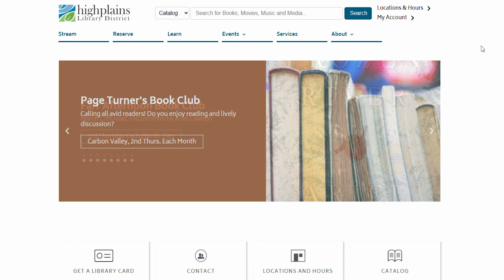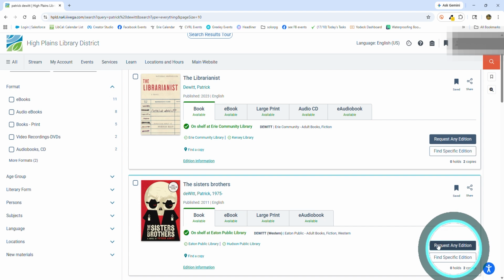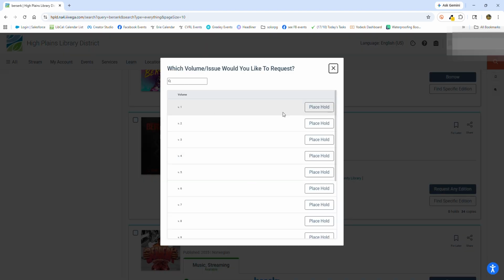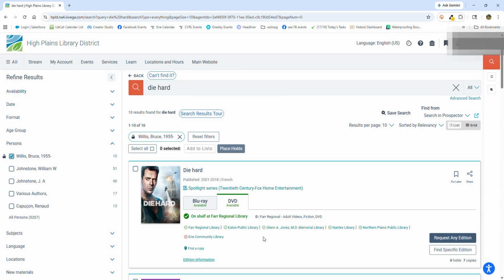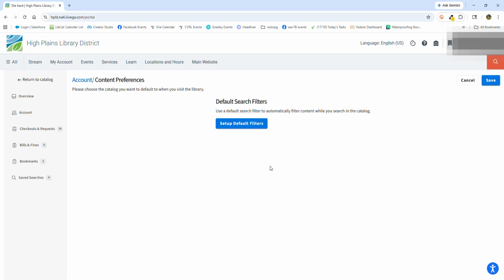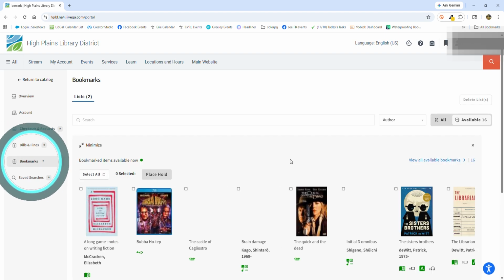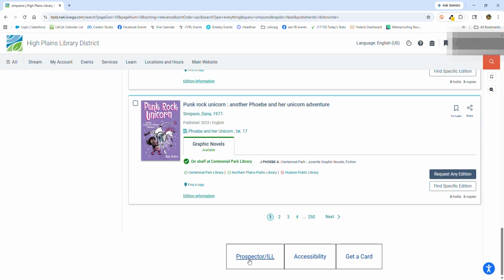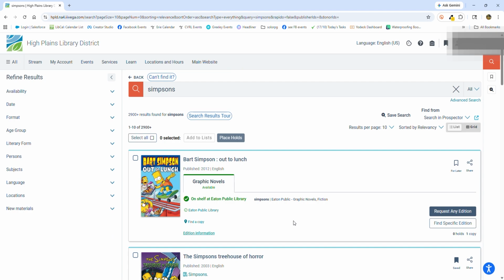Tour of the New Vega Catalog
This video covers some basic navigation and use of the catalog, covering things like placing holds, renewing items, searching, checking out Hoopla and Libby items, and a few other things to help you get started with Vega.

If you need directions to help you move your lists from Encore (the old catalog) to Vega, you can find them

You can always support the library!